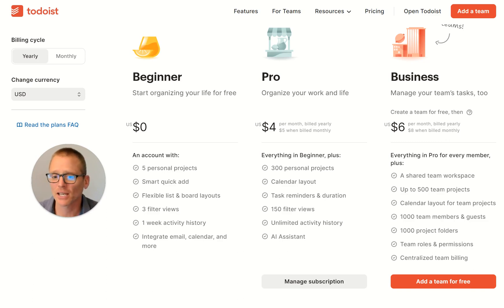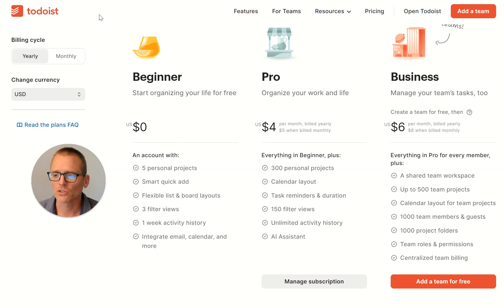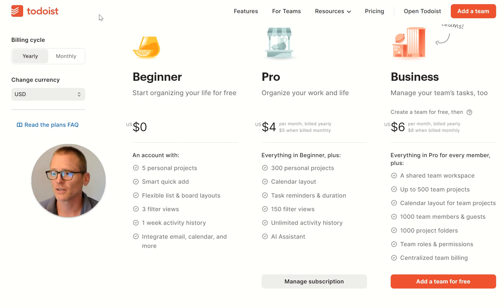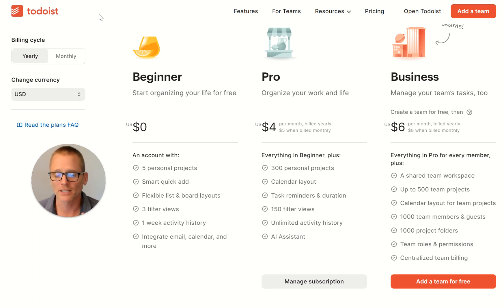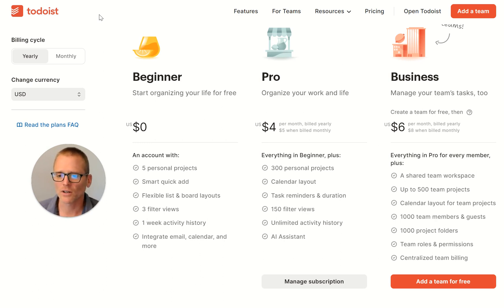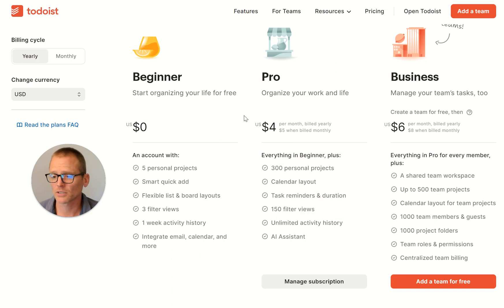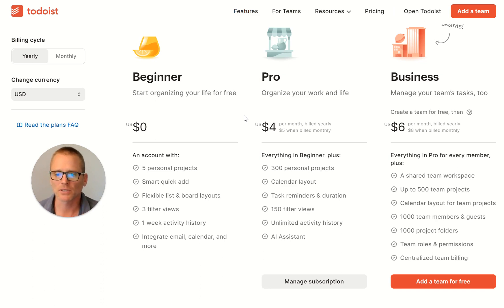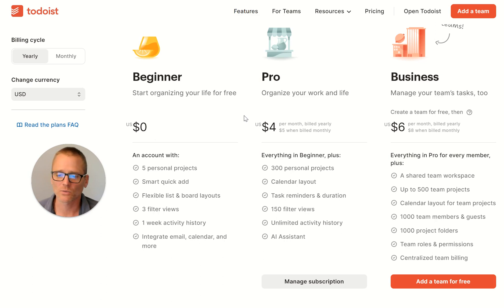Todoist Pro vs Free - Which One Should You Use?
Thinking about getting started with Todoist and not sure which tier to choose? Check out the video for a discussion of the differences and which one may make the most sense for you.